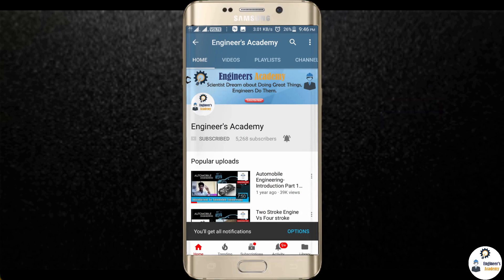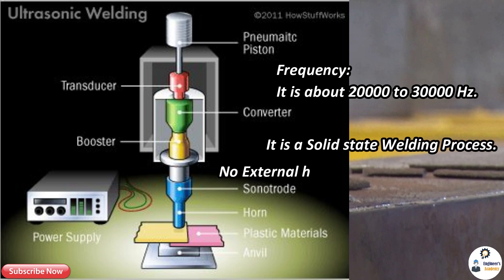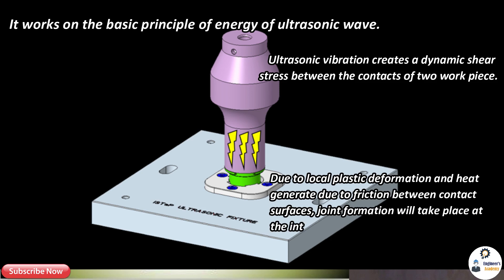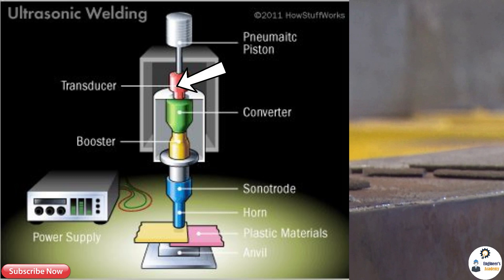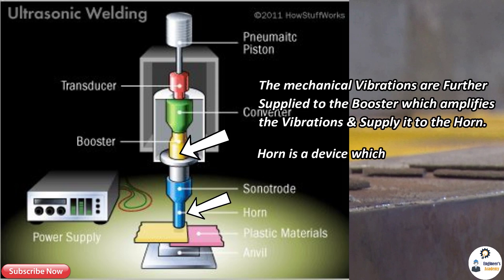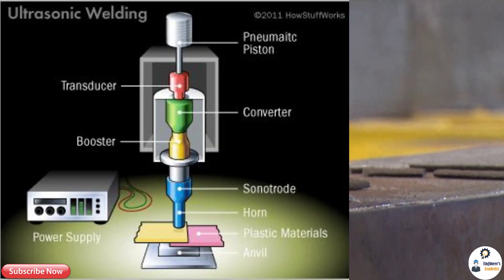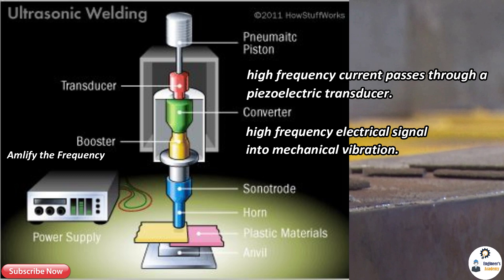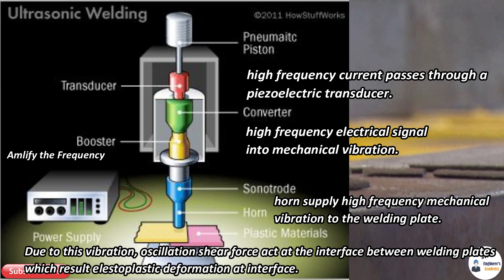What is Ultrasonic Welding Process ?? ||Engineer's Academy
In this video we will learn the Process of Ultrasonic Welding Process /, its Principle, Working , Equipment’s Used, Applications & Advantages & Disadvantages are Explained in this Video,